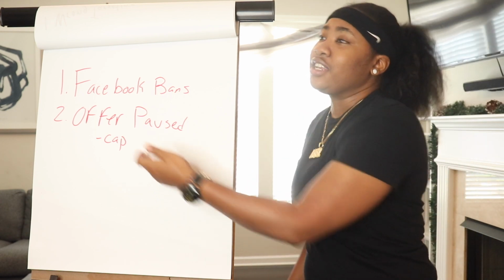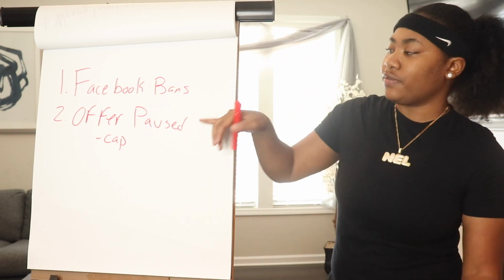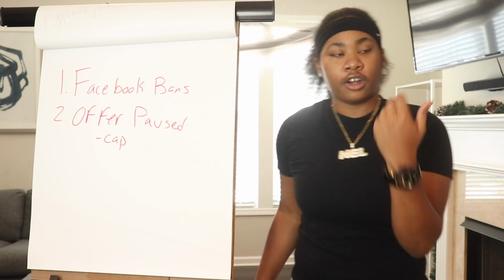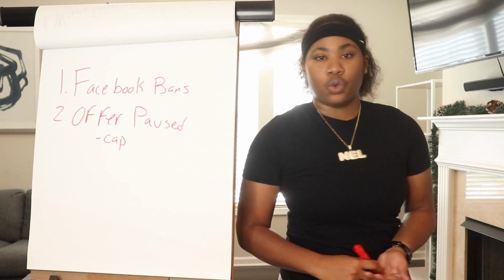How to Fix CPA Marketing Inconsistencies (Super Affiliate Training)